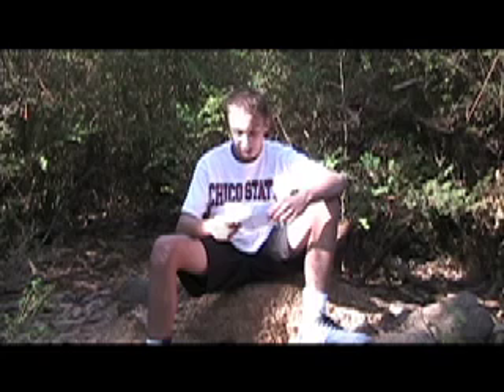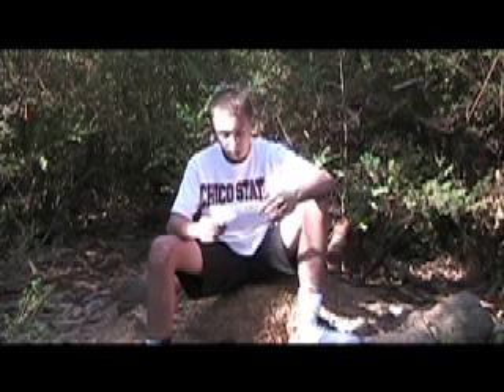Animal Kingdom: Arthropods